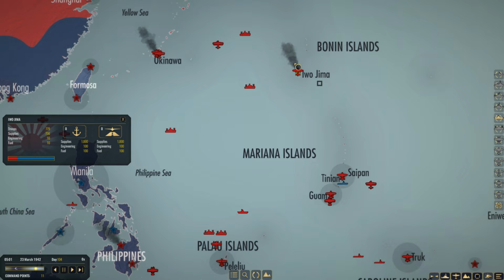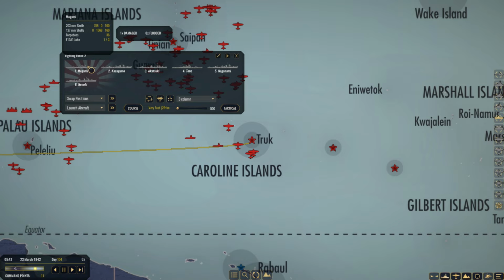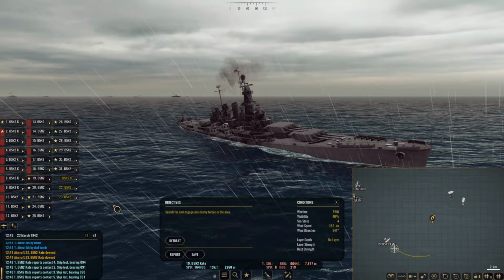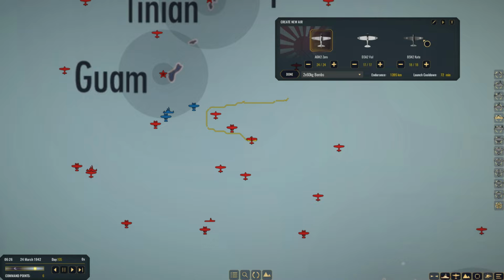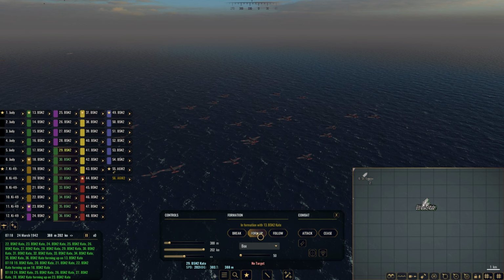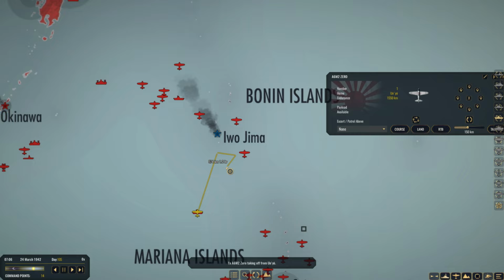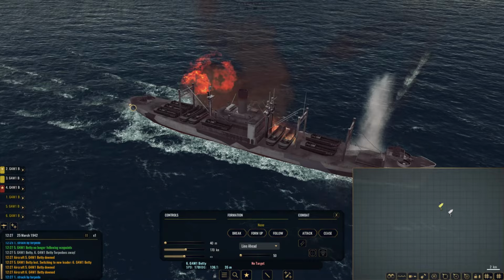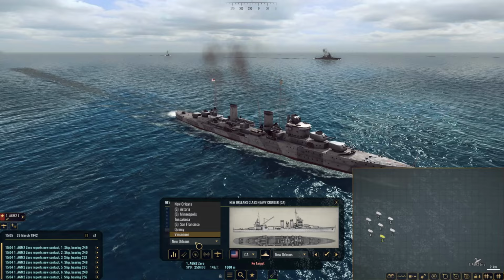'Securing the Back Line'. War on the Sea IJN Pacific Campaign. Part 22.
Welcome back everyone. Today we attempt to react to the Allied invasion of Iwo Jima. They appear to work around a different calendar to us and have therefore, invaded a few years early. Nevertheless, we must not let this attack dull our spirits, the Japanese Empire does not allow such defeats to go unanswered.